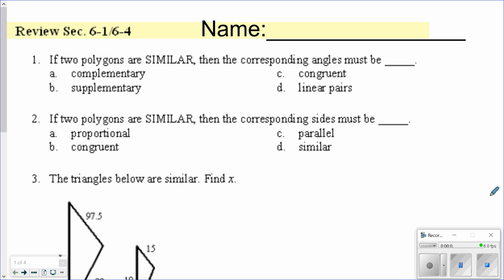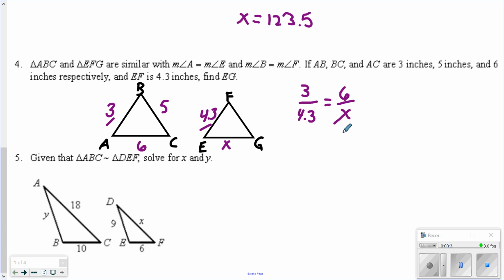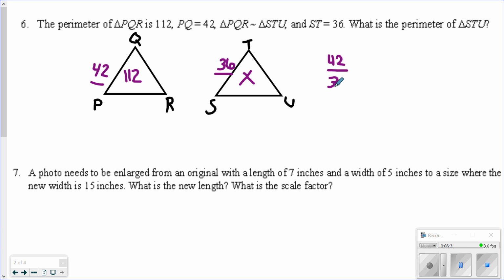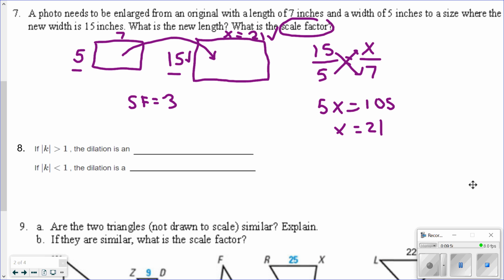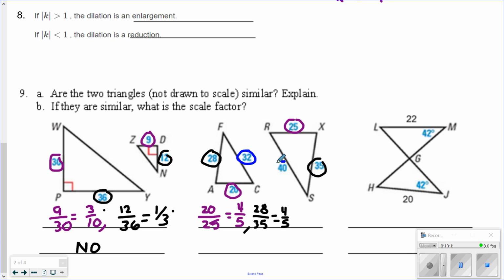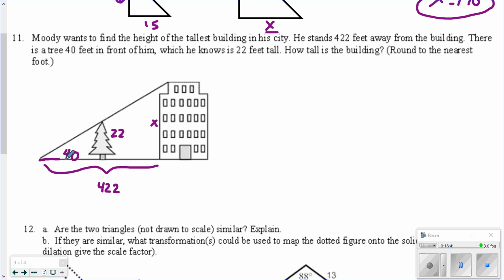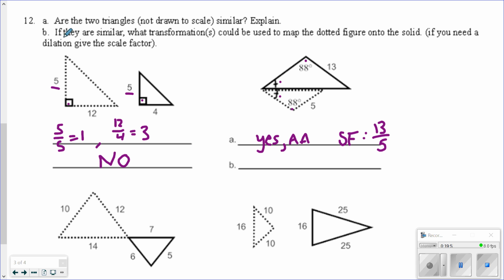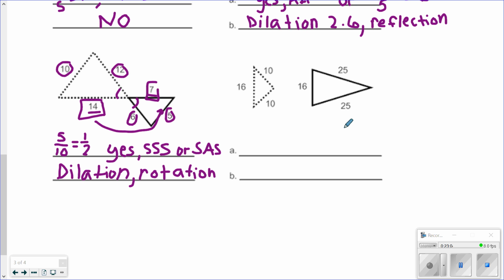6.1-6.4 Quiz Study Guide